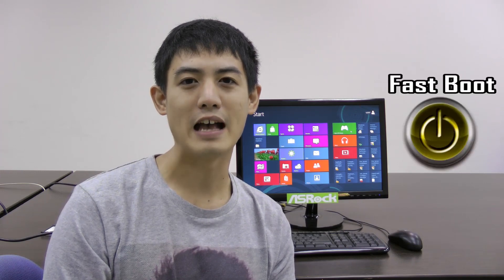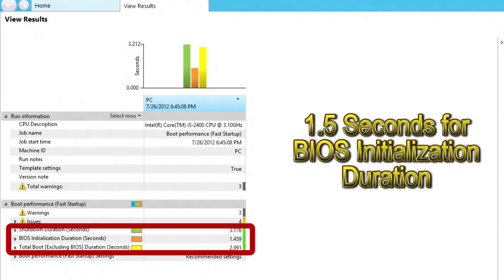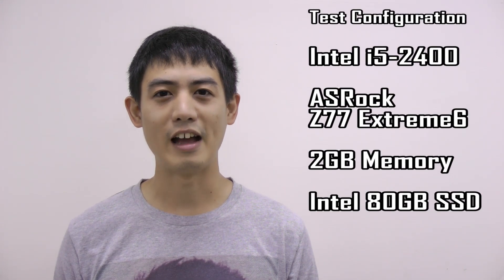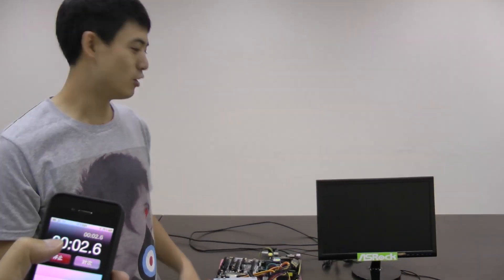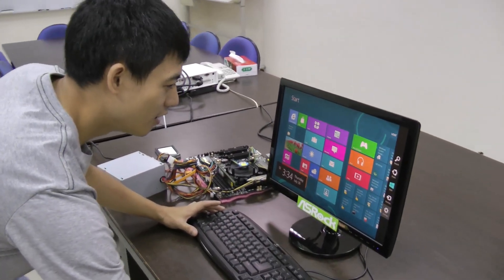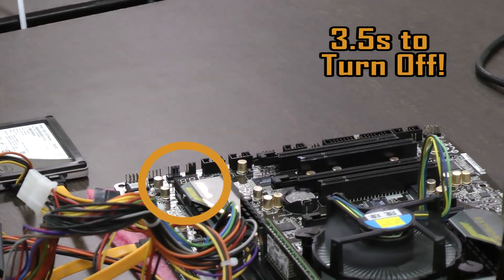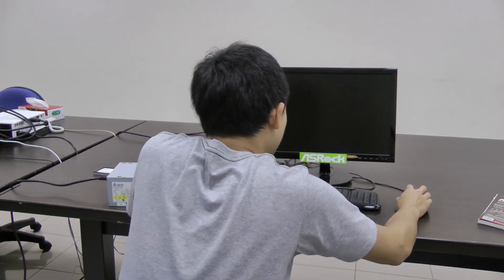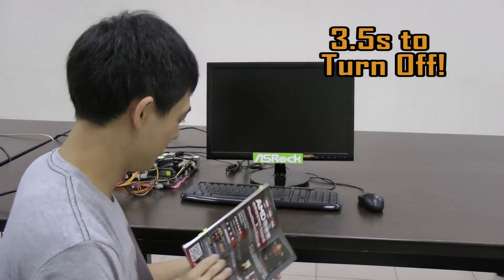ASRock 1.5-second Win8 Login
The introduction of ASRock 1.5-second Win8 Login, REALLY FAST!
The BIOS is coming sooooooooooooon.